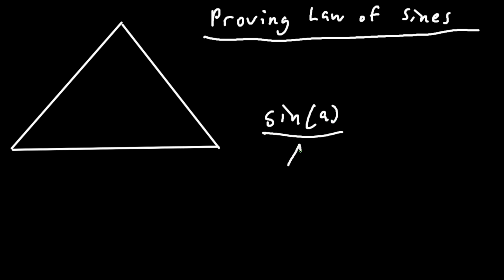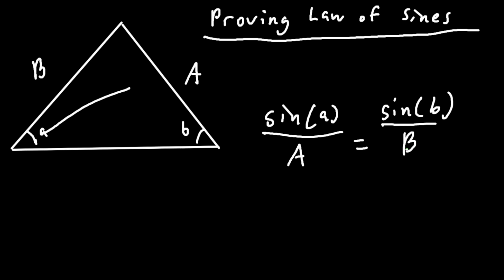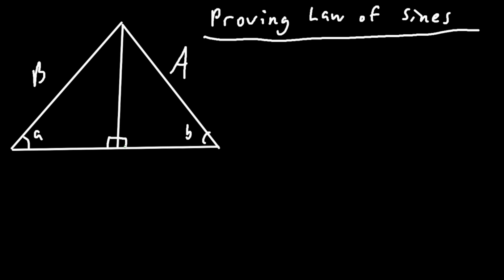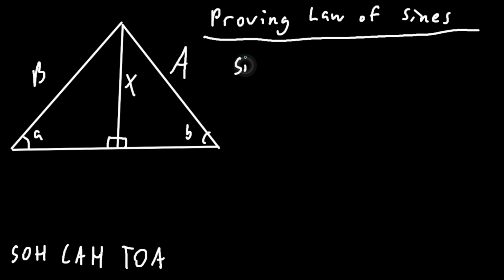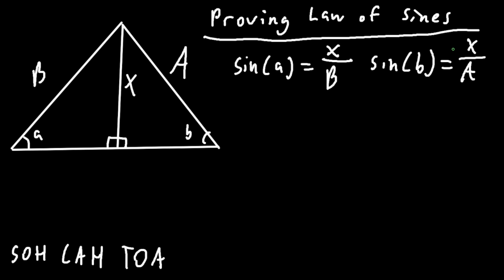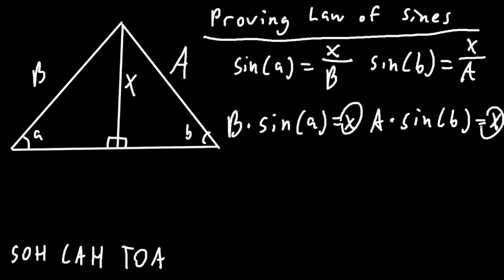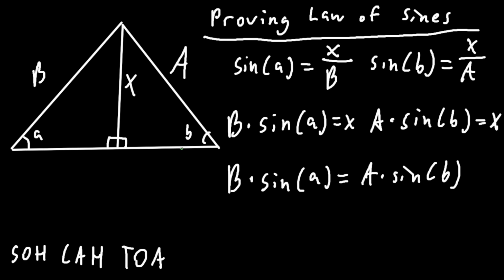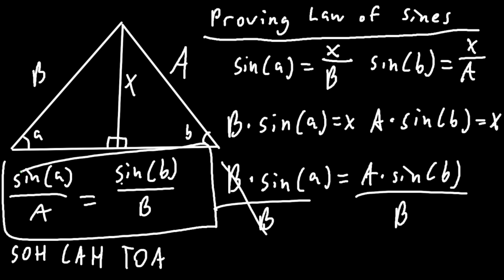Law Of Sines Proof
In this video, I will derive the Law of Sines, a handy formula that can be used on all triangles.